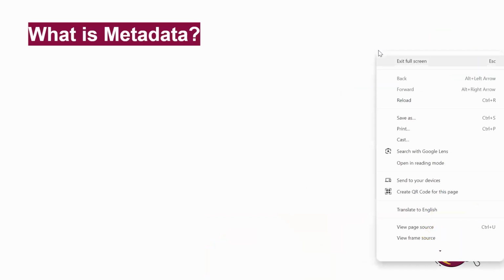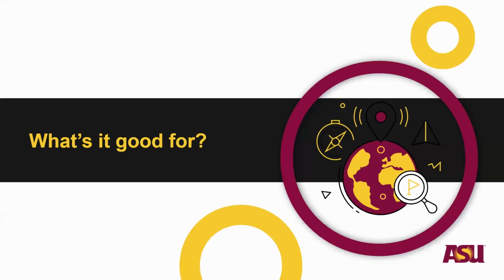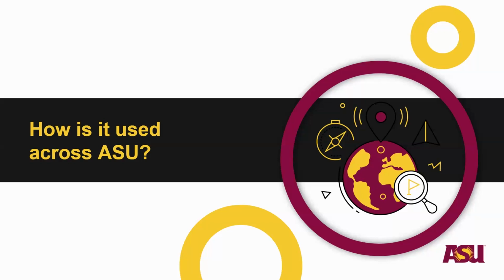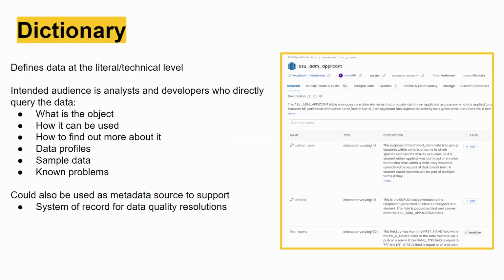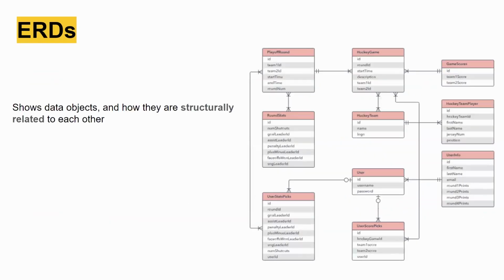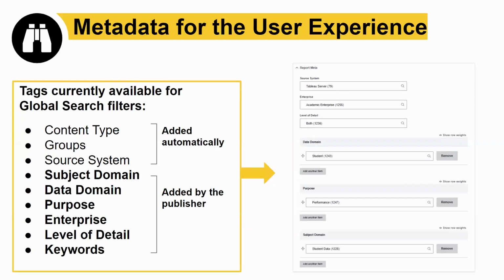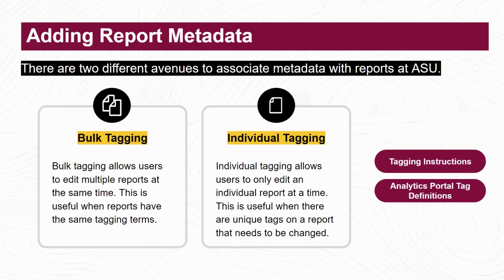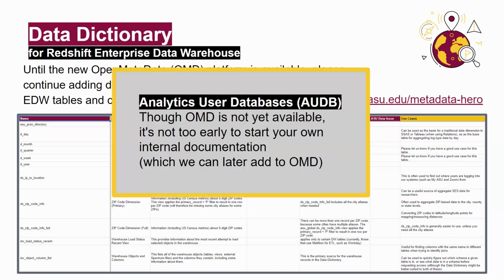Metadata, huh, yeah What is it good for Absolutely everything!